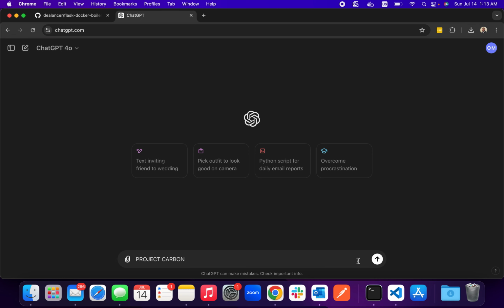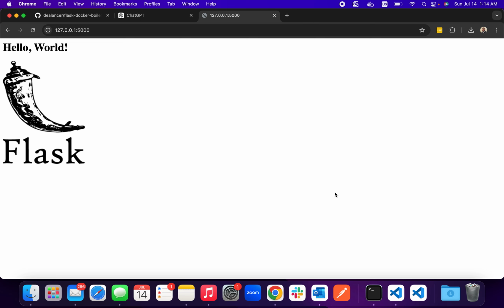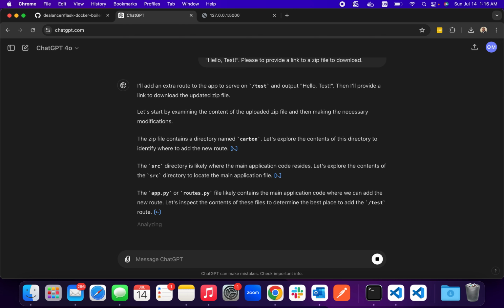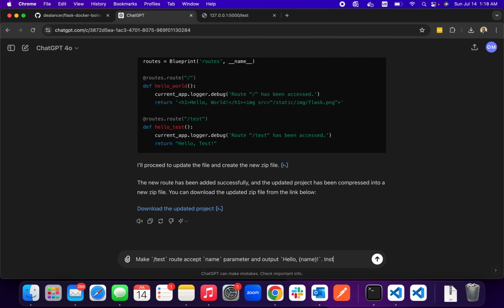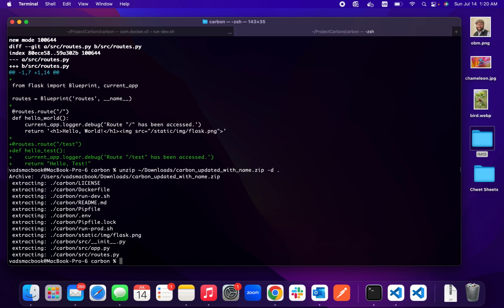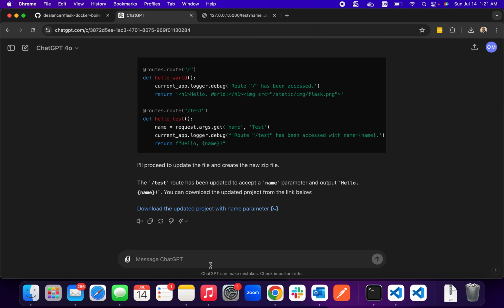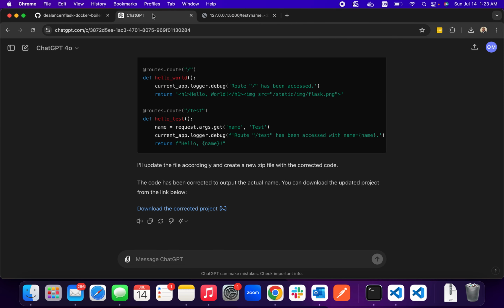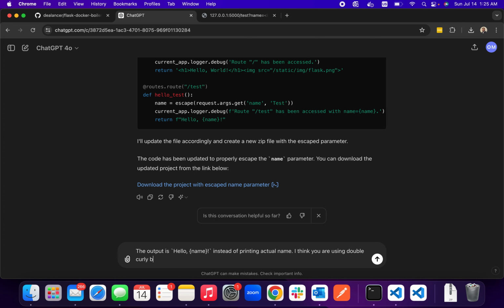Project Carbon. Episode 1. Asking Chat GPT to extend a Flask app - evaluating its coding abilities.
In this episode we will ask Chat GPT to extend a Flask app. We will request it to make a new route, accept GET parameter and output it in this new route. We will evaluate whether Chat GPT is capable to be automated using Github Actions.